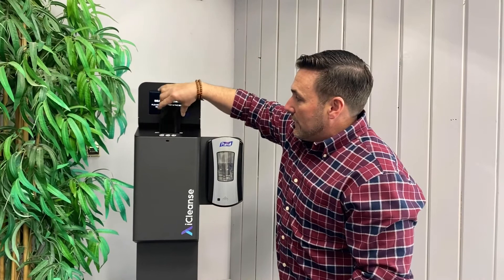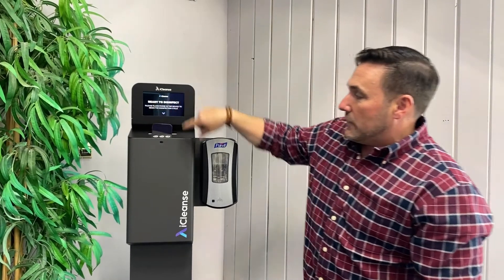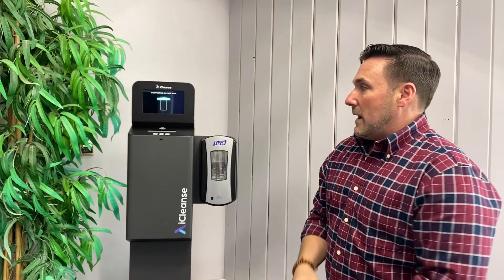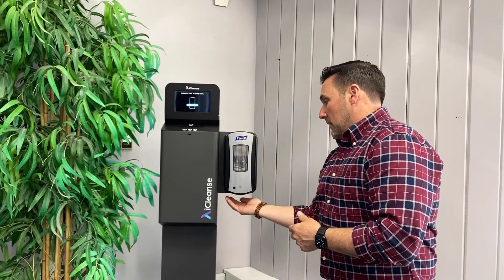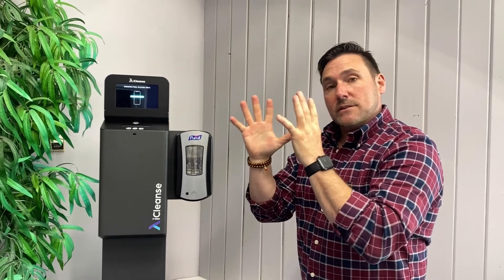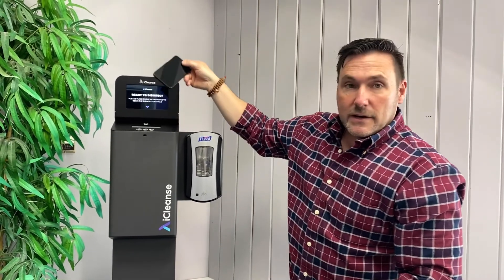Experience the New iCleanse Swift UV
Watch as iCleanse CEO Chris Allen demo's the Swift UV. In as little as 15 seconds, you will have a fully disinfected smartphone. The Swift UV kills 99.9% of infectious pathogens like the common cold, influenza, and human coronavirus. It's the easiest way to stay safe and healthy.